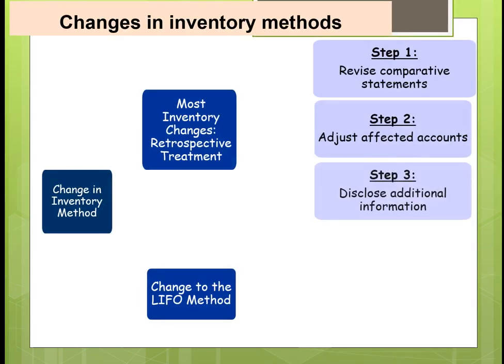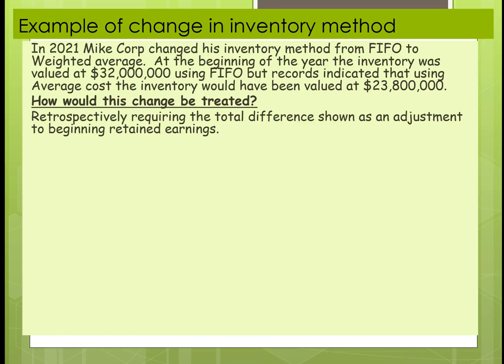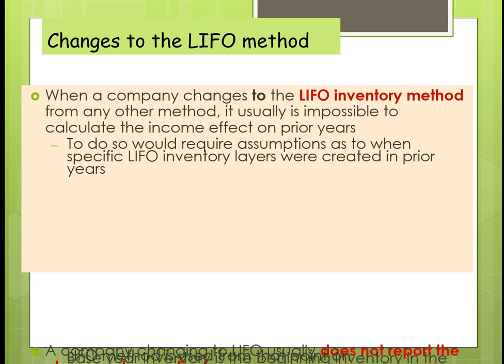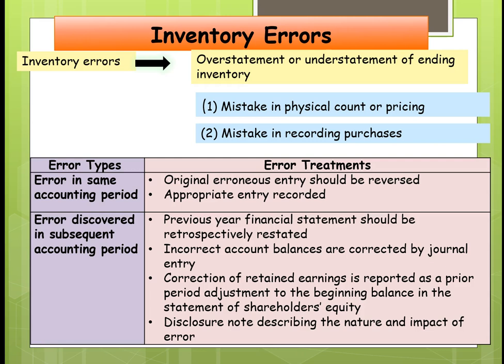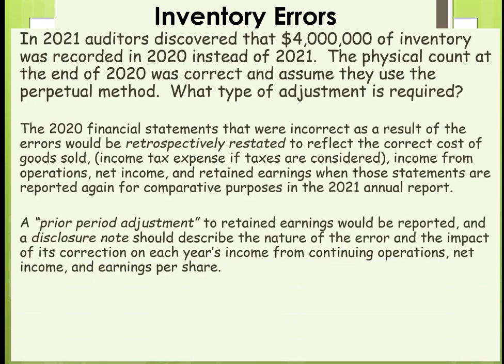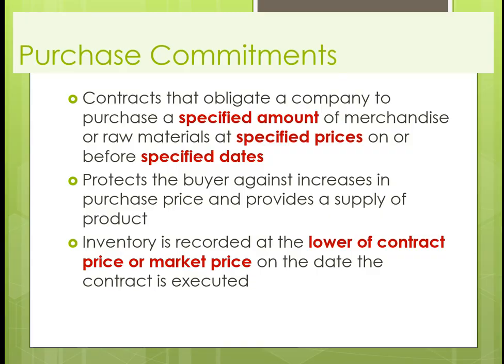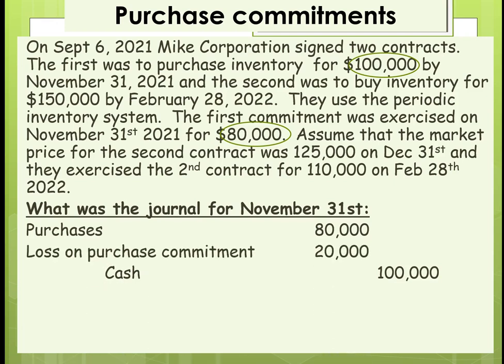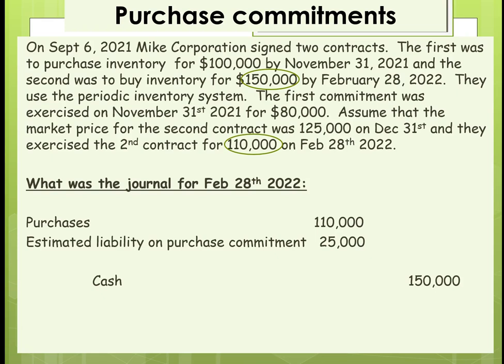Chp 9 Part 4 inventory chgs errors purchase commitments